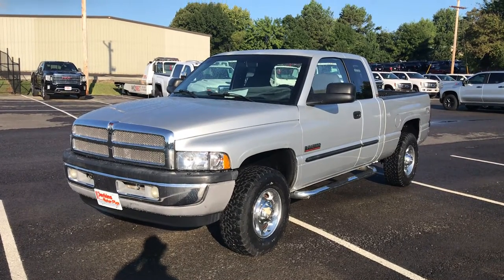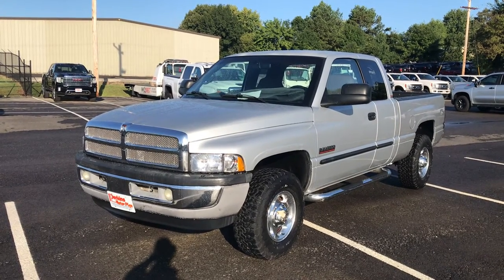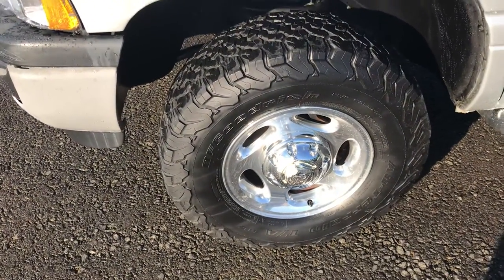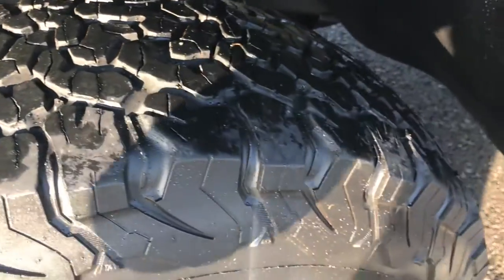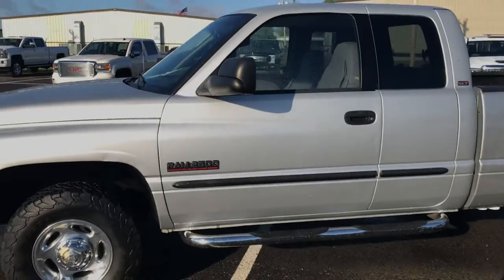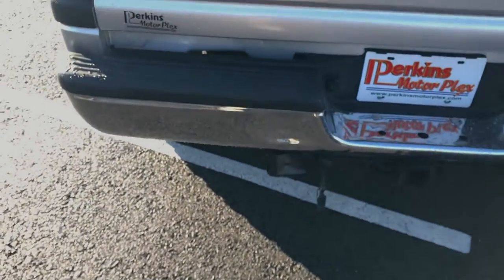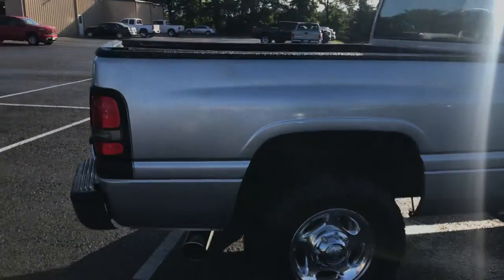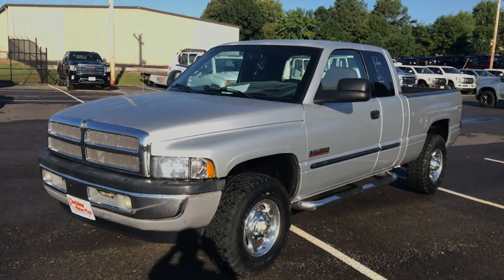255940 - 2002 Ram 2500 SLT 2WD (Exterior)